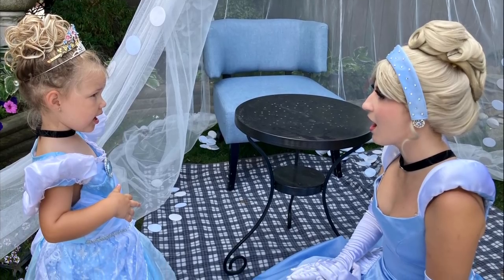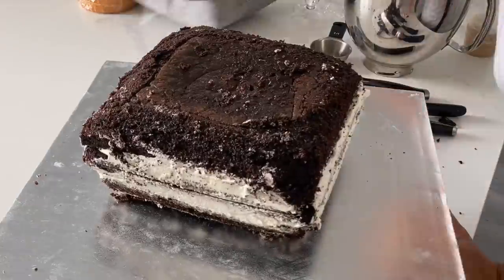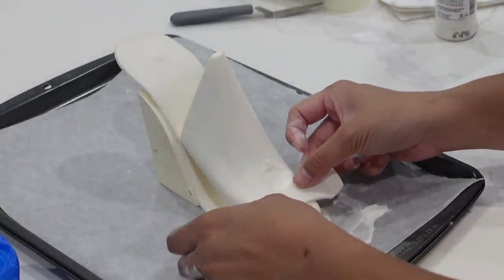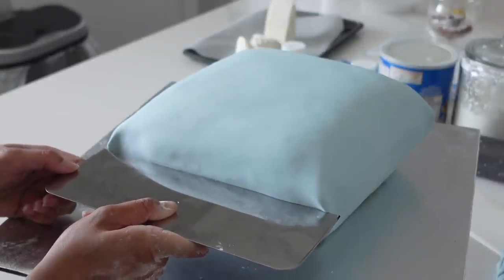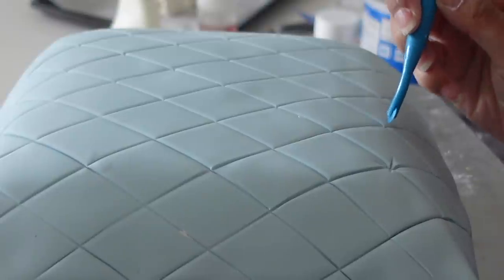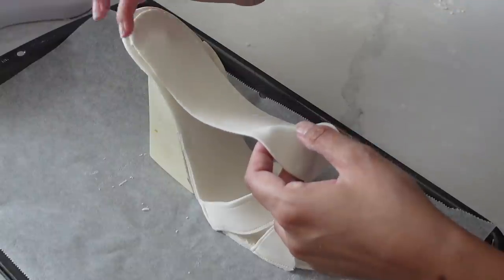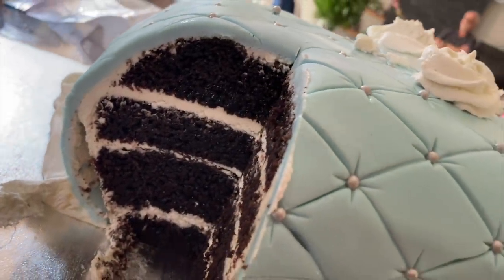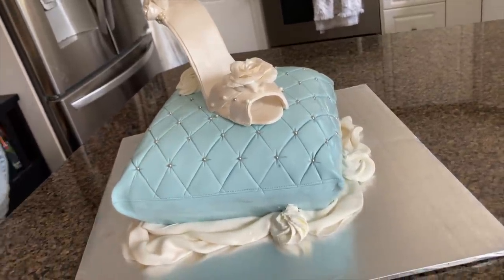How to Make a Cinderella Shoe and Pillow Cake | I Had a FAIL with This! | Carved Cake Tutorial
Step by step tutorial on how to carve and create this fully edible glass slipper and pillow cake with my fail--and tips on how to avoid that--in today's video!

Send things to me:
V2X1P7

CANADIAN LINKS:
Materials:
Satin Ice Fondant
Americolor Starter Set
Amerimist Starter Set

Tools Used:
Fondant Smoother

AMERICAN LINKS:
Materials:
Satin Ice Fondant
FULL Americolor Set
Airbrush Colours Set

Tools Used:
Fondant Smoother

CANADIAN LINKS:
1. KitchenAid Stand Mixer
2. Cake/Clothing Steamer
3. Metal Bench Scraper
4. Tipless Piping Bags
5. Cake Turn Table
6. Satin Ice Fondant in White
7. Metal Spatula
8. Non-Stick Pro Mat
9. Fat Daddio Cake Pans with a Removal Bottom
10. Edible Airbrush Machine and Colours

AMERICAN LINKS:
1. KitchenAid Stand Mixer
2. Cake/Clothing Steamer
3. Metal Bench Scraper
4. Tipless Piping Bags
5. Cake Turn Table
6. Satin Ice Fondant in White
7. Metal Spatula
8. Non-Stick Pro Mat
9. Fat Daddio Cake Pans with a Removal Bottom
10. Edible Airbrush Machine with Colours